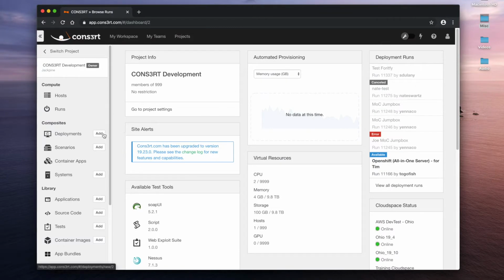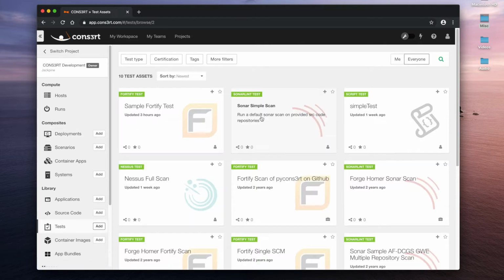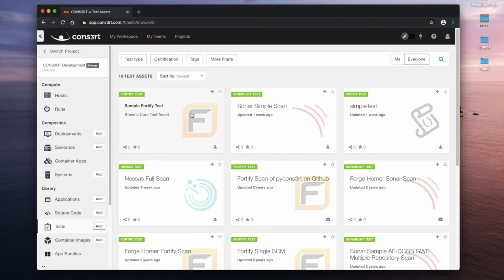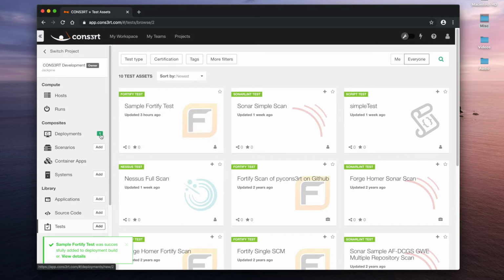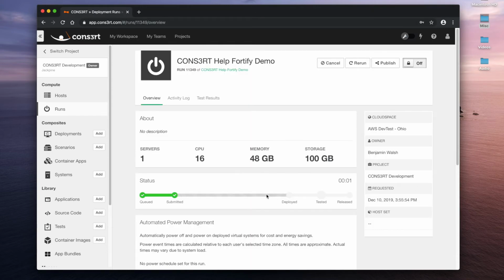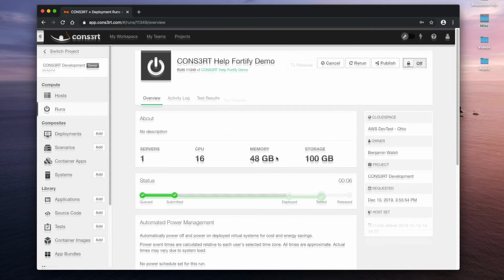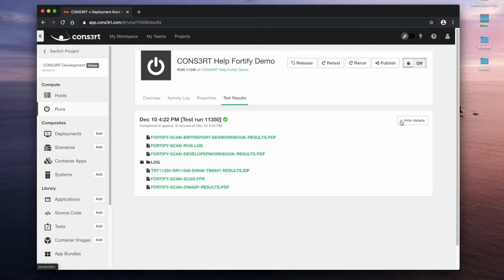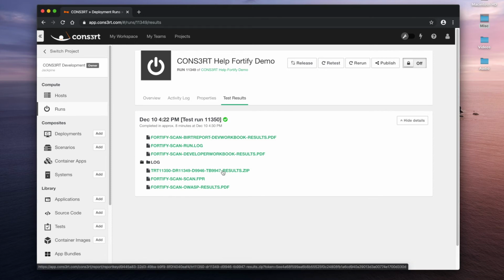CONS3RT Help – Performing a Fortify Scan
Hello! Welcome to the CONS3RT Help Channel. This video will cover how to perform a Fortify Scan. These links will take you to the Help Site and to more of these tutorial videos.